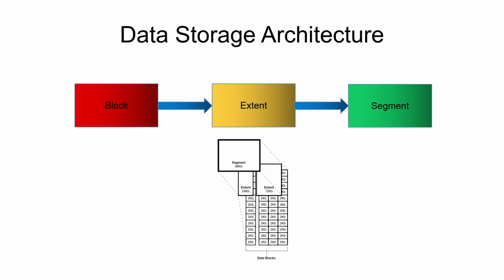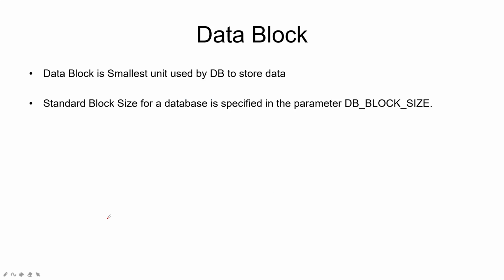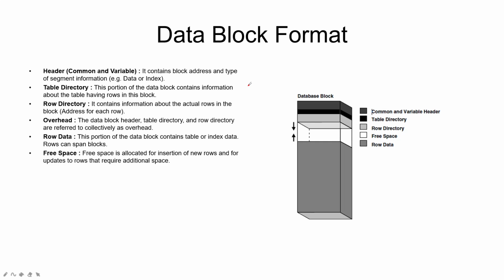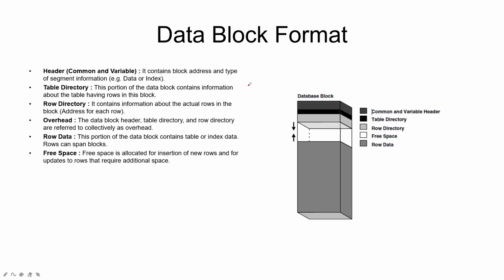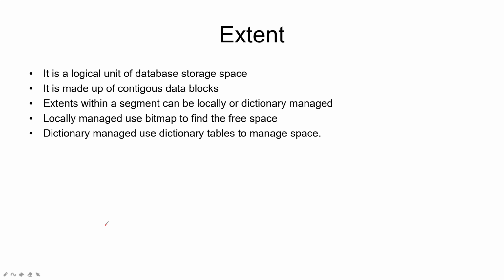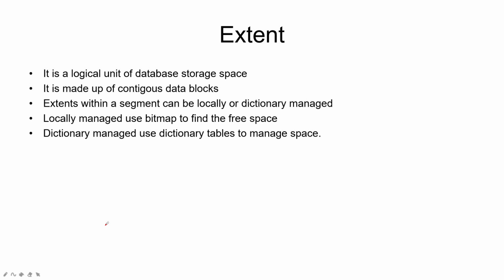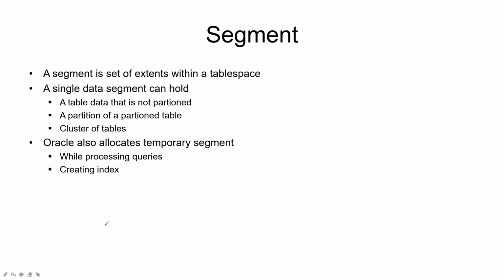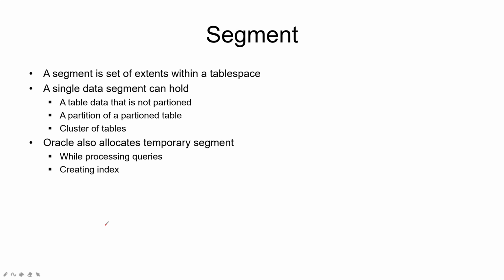Oracle Logical Storage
This video tell about the logical storage structure of how oracle stores data